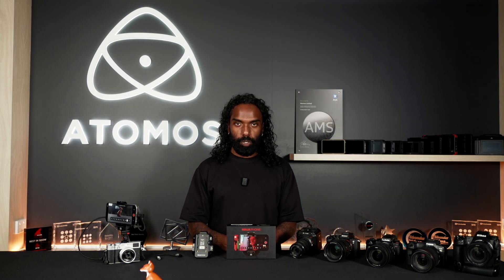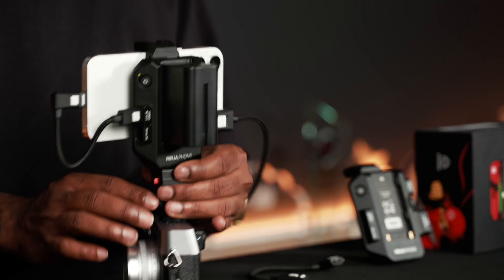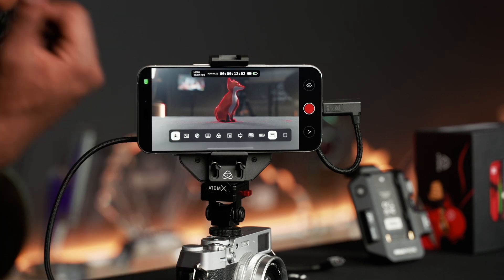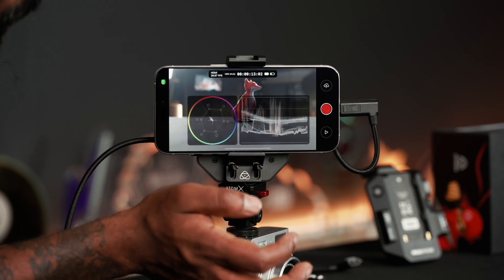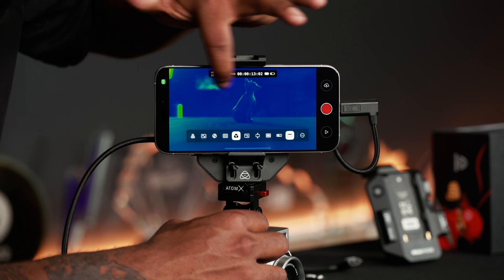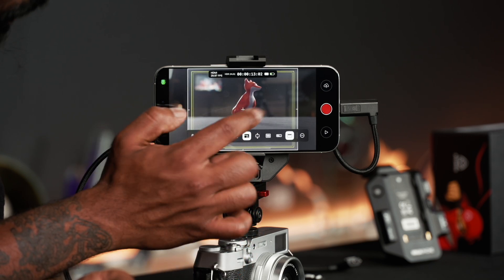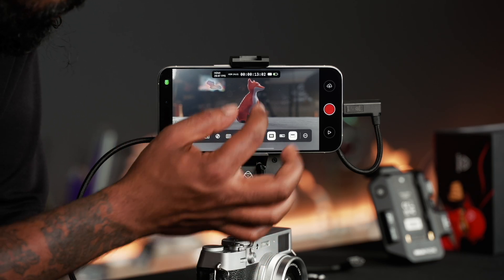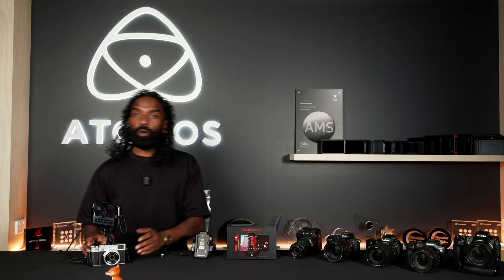Ninja Phone Walkthrough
Ninja Phone gives creators the power to monitor, connect, collaborate and record on the world's best HDR display. With Ninja Phone you can connect any professional camera and lens combo via HDMI to get the absolute best image from the camera's sensor.

It’s ideal for professional filmmakers, social media content creators, and a wide range of applications like gaming where you need to record or stream a video source without a computer. It also sets you up for hyper-efficient camera-to-cloud workflows.

Shaki Prasanna, Atomos Creative Collaborations Director takes you through the Ninja Phone in detail, showing off its extensive monitoring tools and functionality.